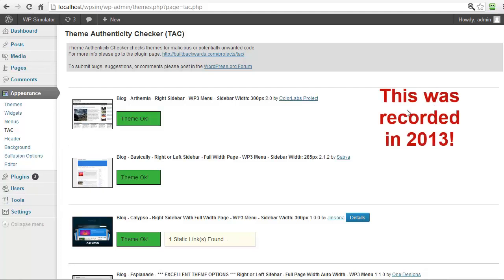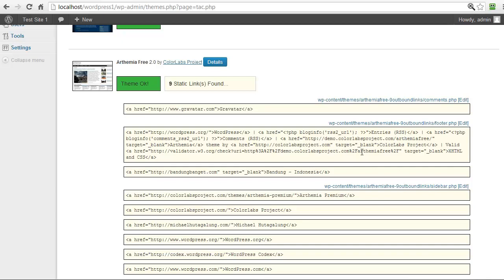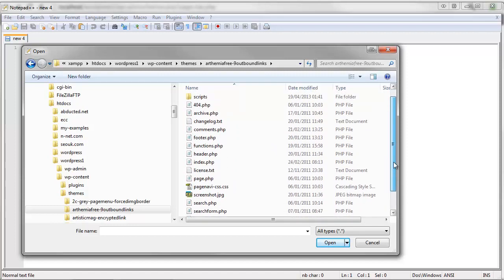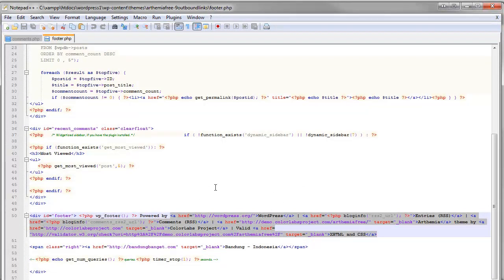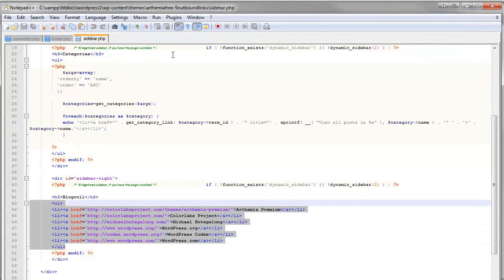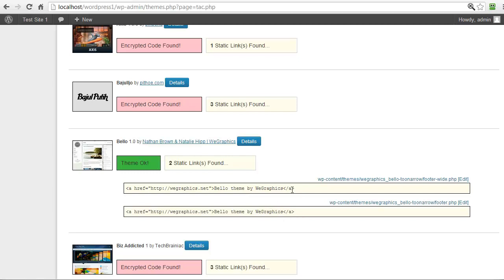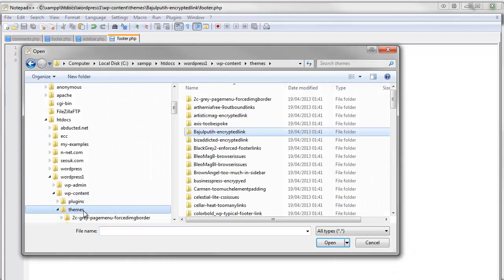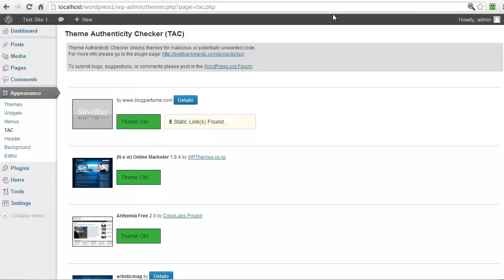Checking and Cleaning Wordpress Themes with TAC [circa 2013]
The new version is in the brand new 2020 version of WP Simulator...
Work Offline like a Pro WP Dev -